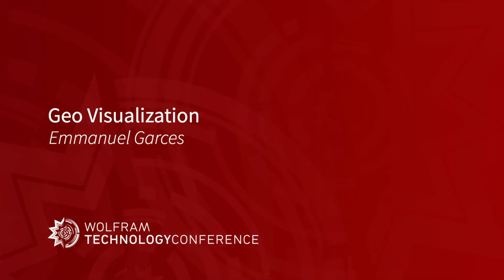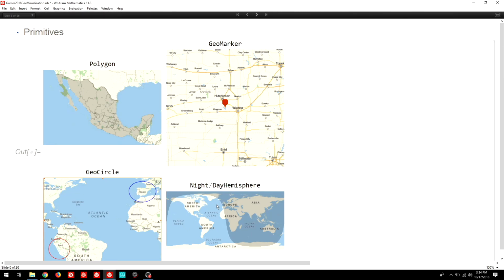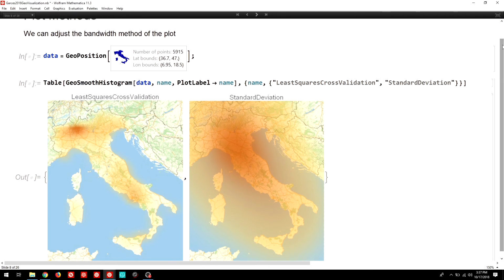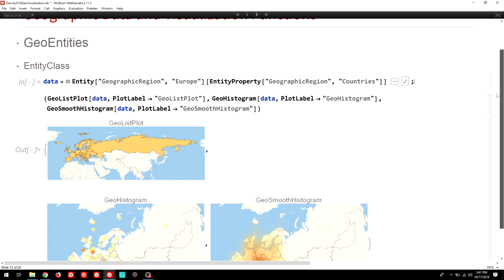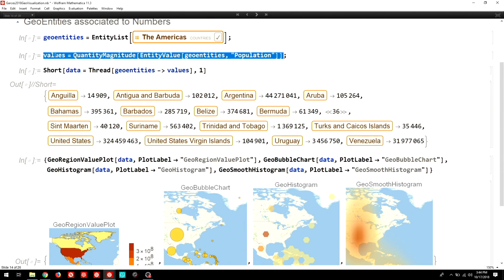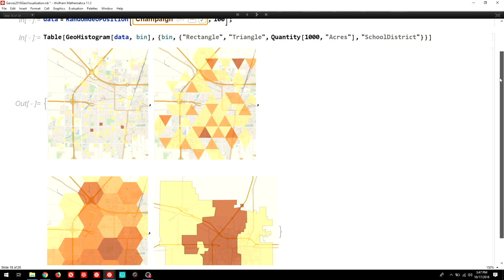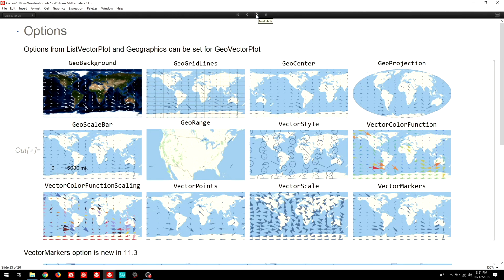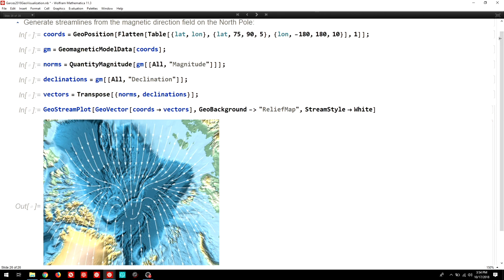Geo Visualization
Speaker: Emmanuel Garces